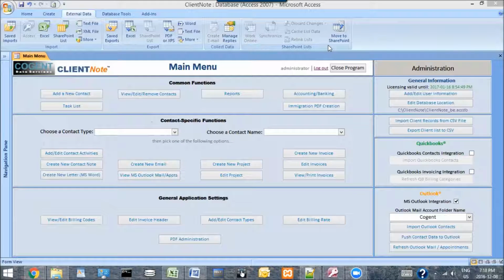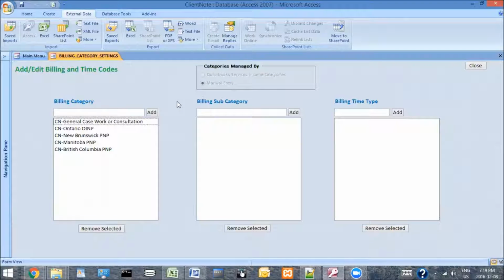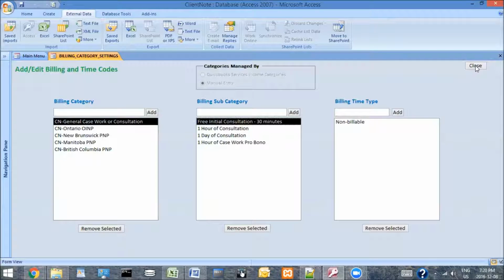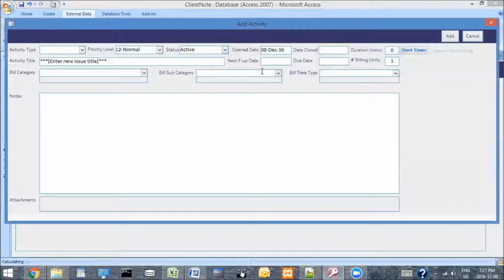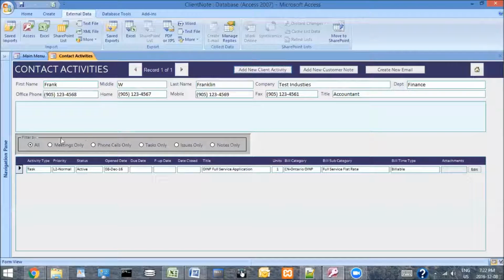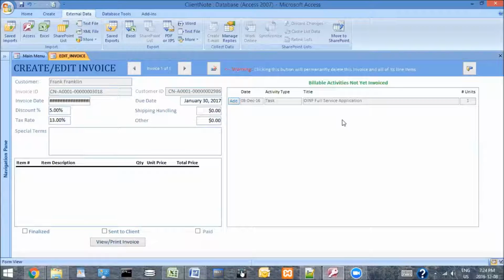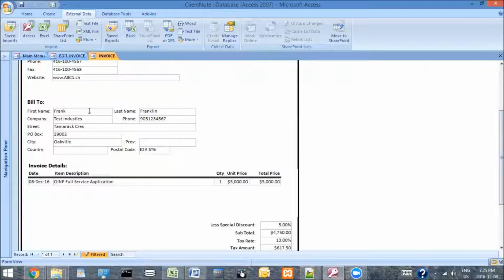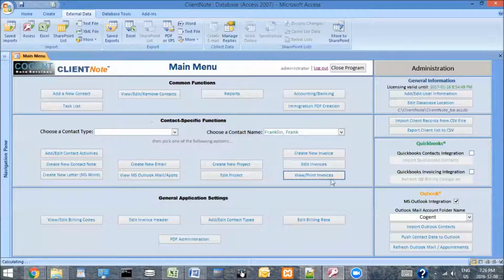ClientNote™ - Professional Services Time Tracking and Invoicing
Video clip demonstrating how to bill time and services to ClientNote™ contacts, and how to generate invoices for these services. Part our series of feature video clips  highlighting the many features of ClientNote™, a CRM solution for Immigration Consultants and Legal Professionals.